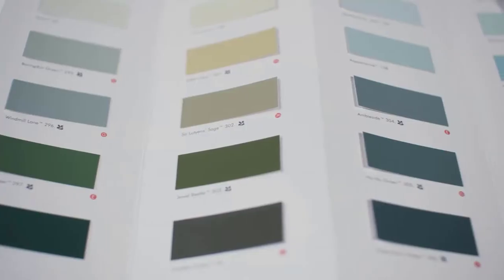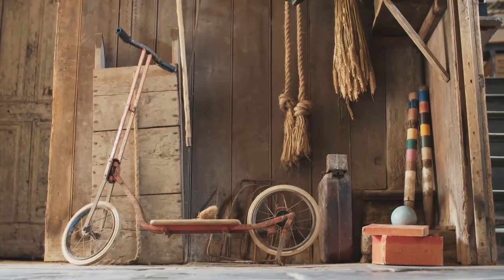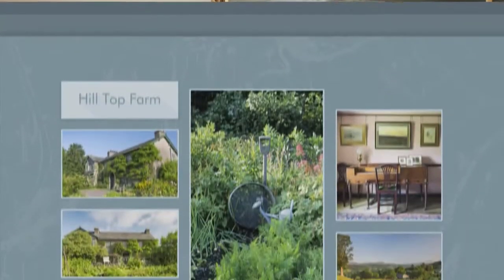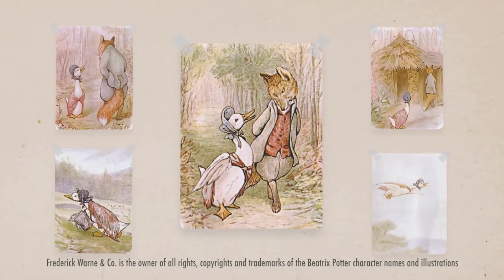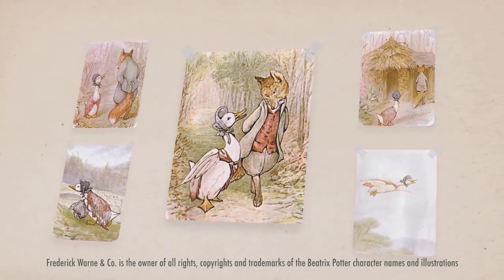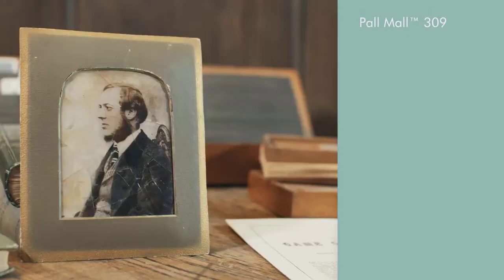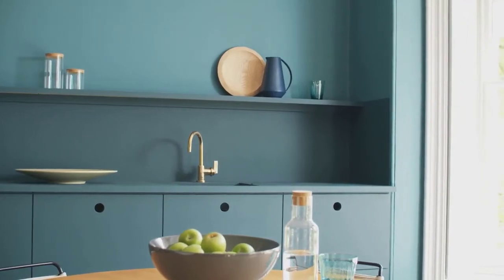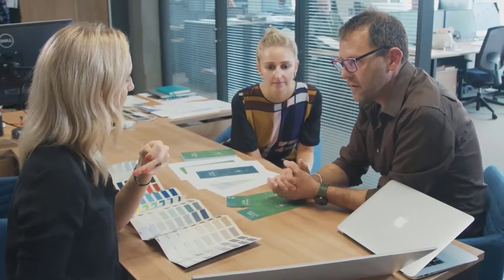Литл Грин — Greene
Презентация зеленой палитры краски Литл Грин.